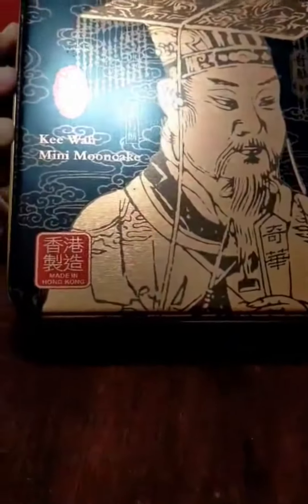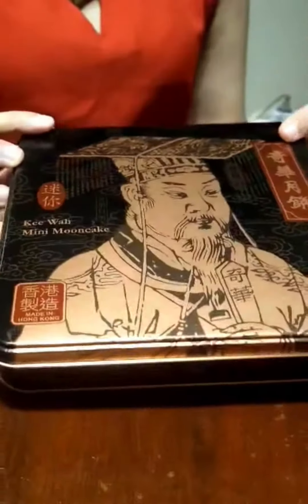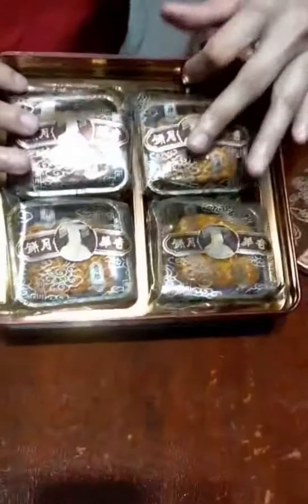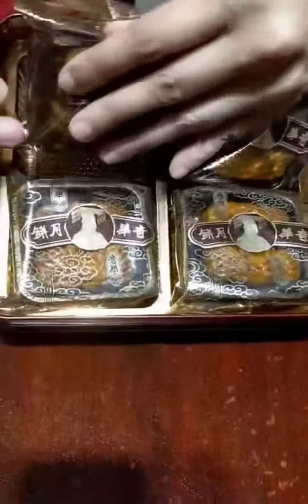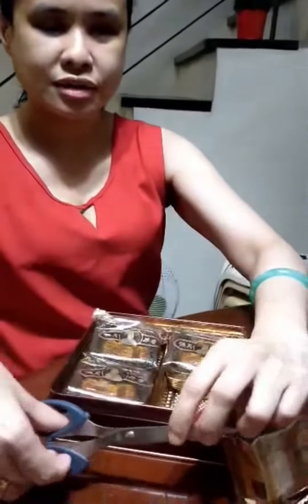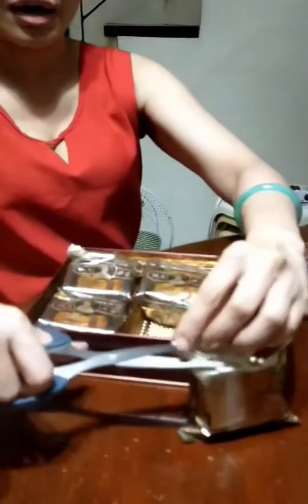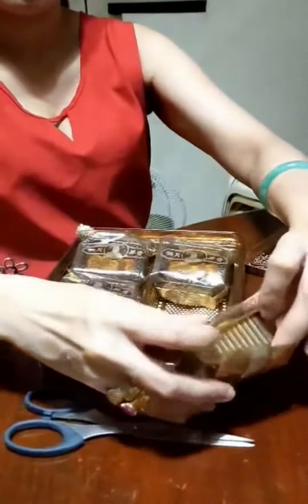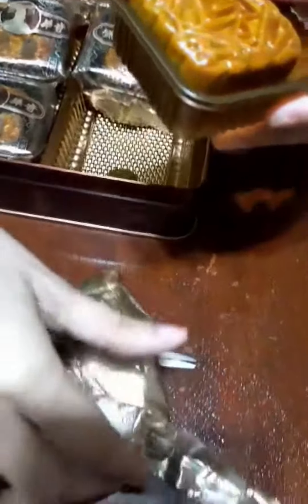Mini Mooncakes by Kee Wah Bakery, HK